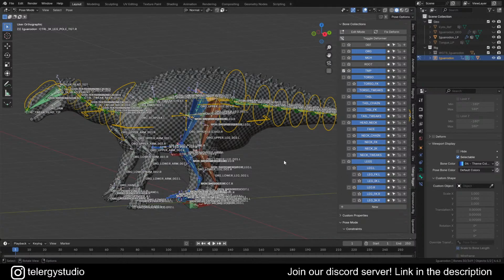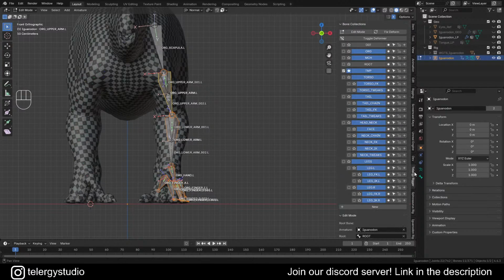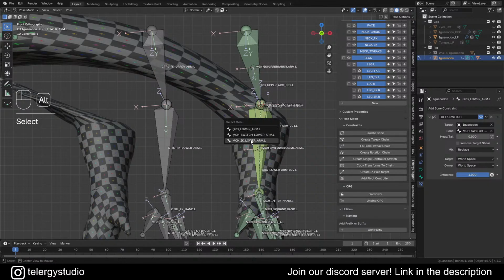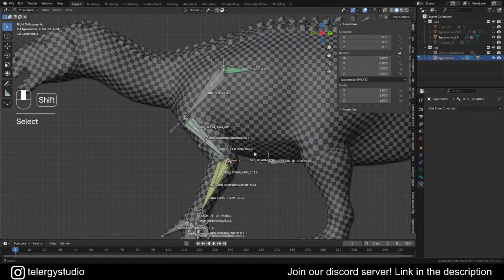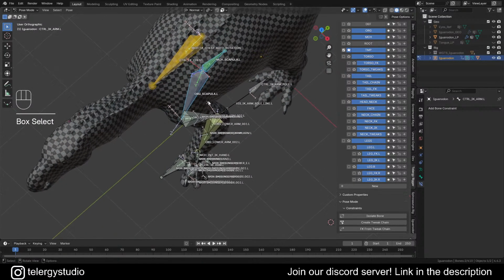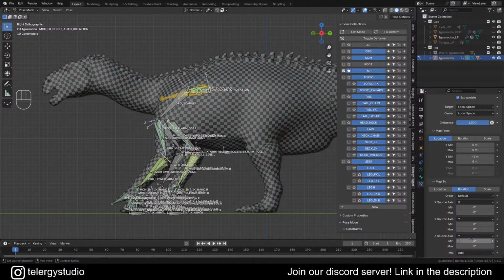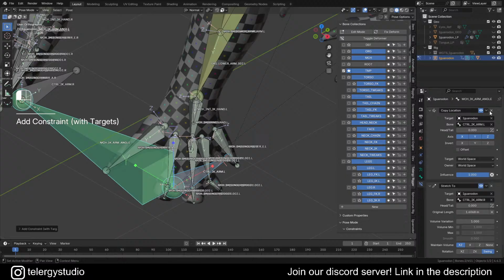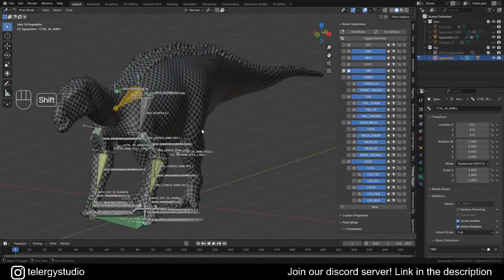Rigging Session: Iguanodon 07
Heyo everyone! In this live I'll continue the rigging of the Iguanodon model, this one was made by ourselves so it will be one of the assets that we have for sale. If you'd like to know more about my workflow and tools I use, keep watching and let me know any questions you have!